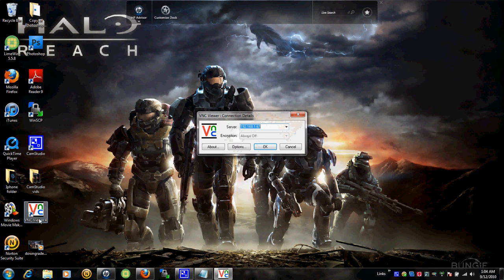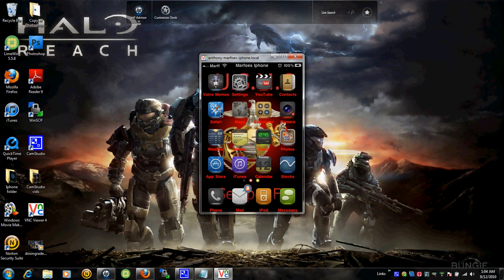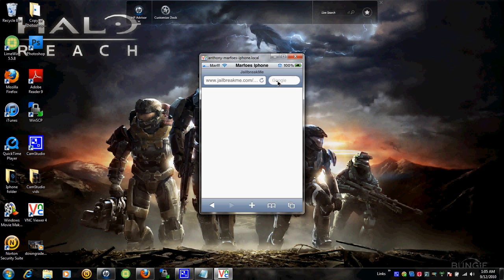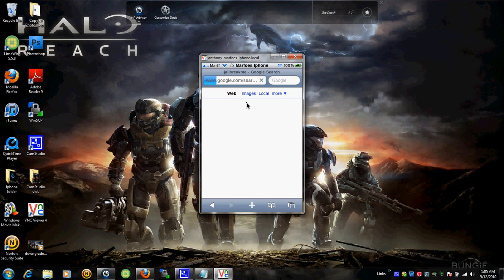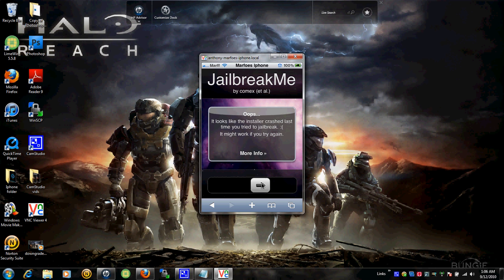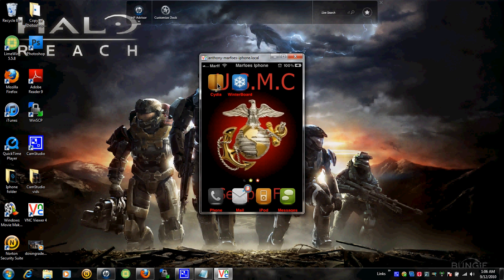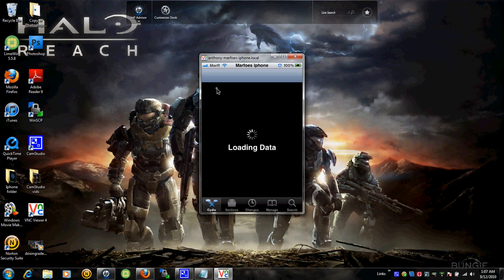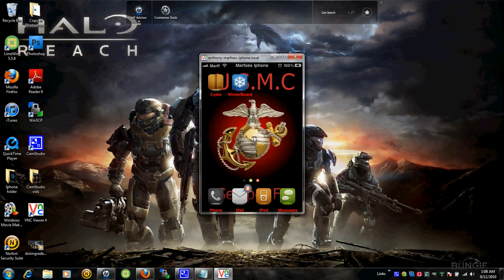How to use Jailbreakme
In this video i show u guys how to use Jailbreakme